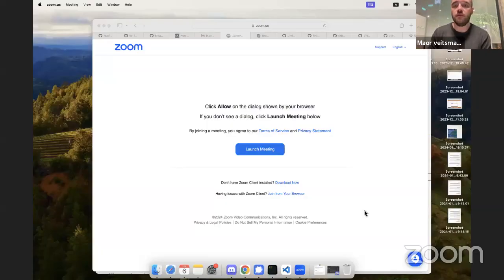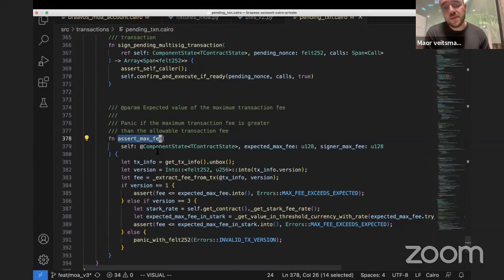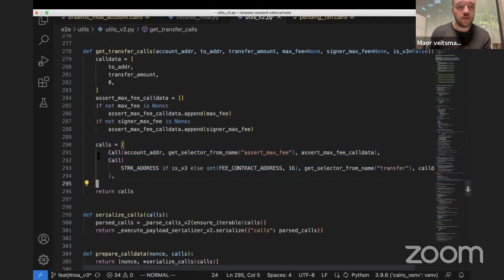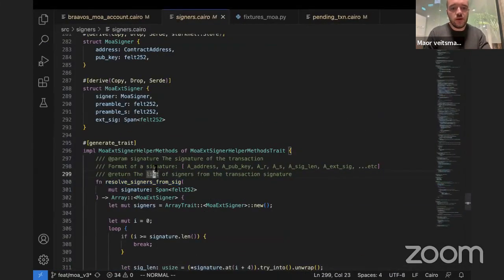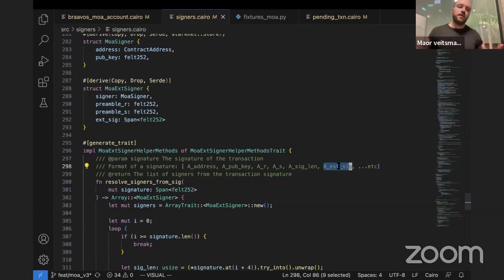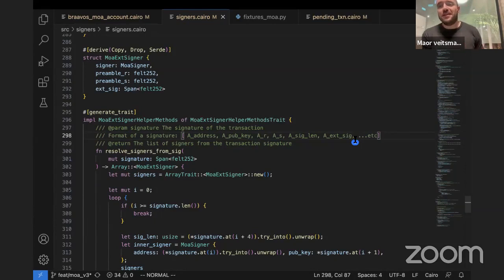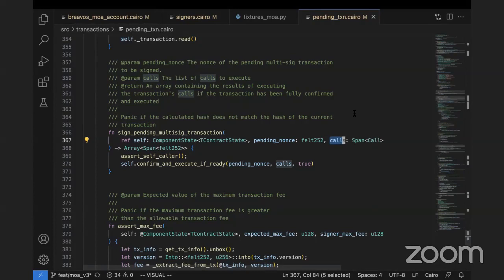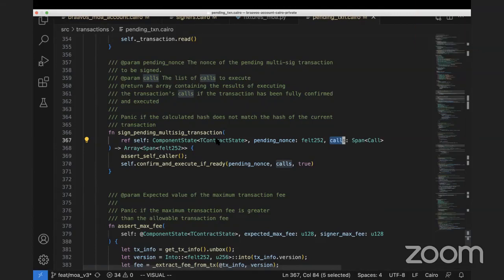2nd Jamming Session with Braavos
Braavos workshop related to the Starknet Winter Hackathon.